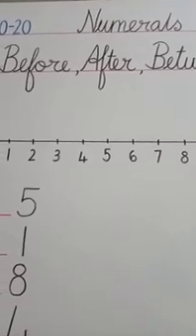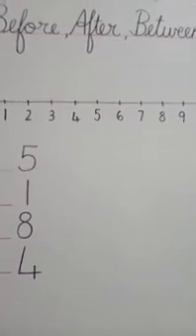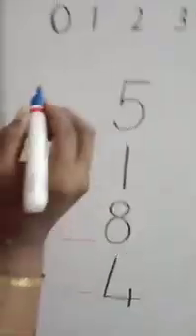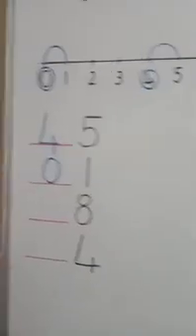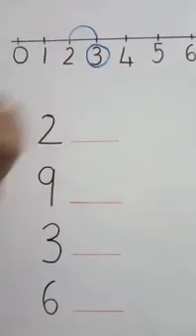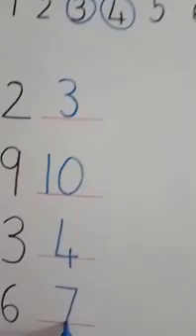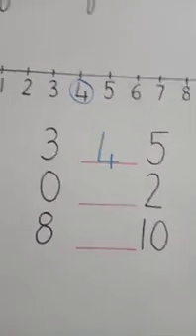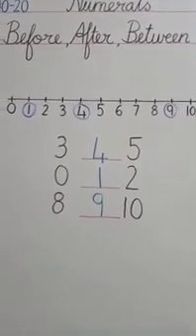October 12, 2020